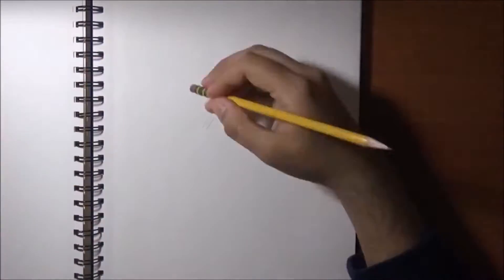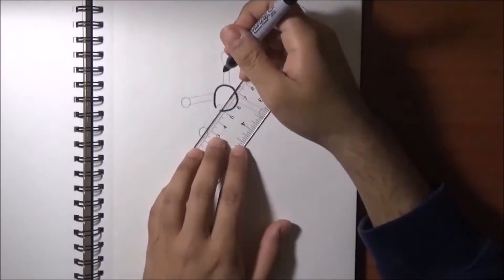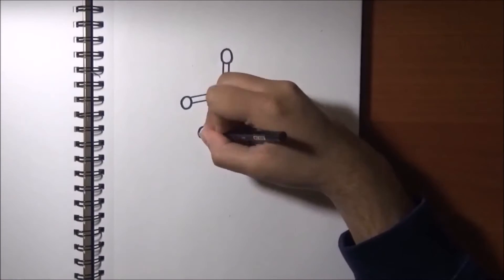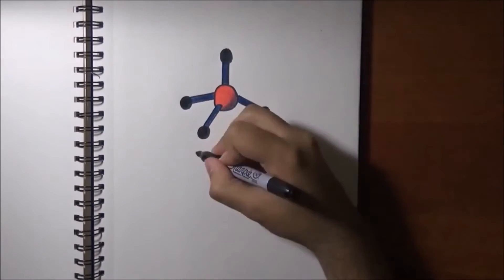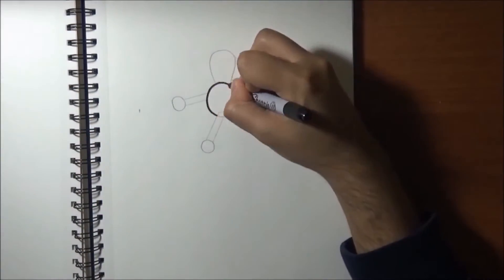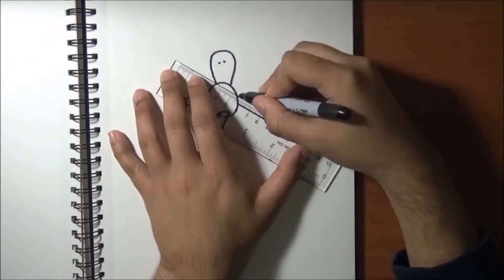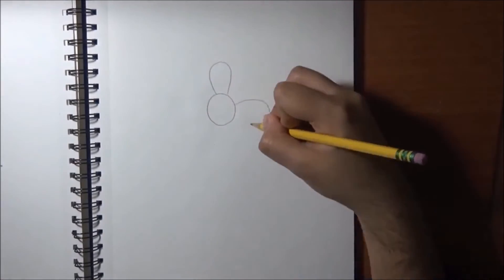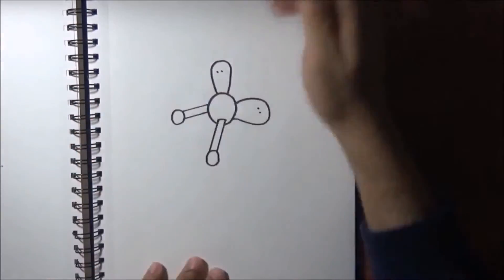Tetrahedral, Trigonal Pyramidal and Bent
This video shows the Tetrahedral shape and the other shapes which fall under this class